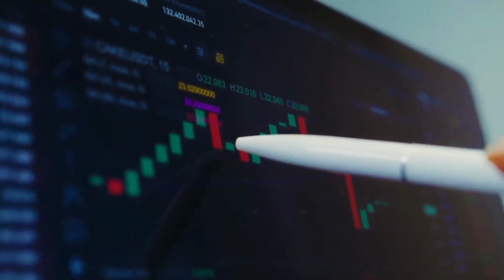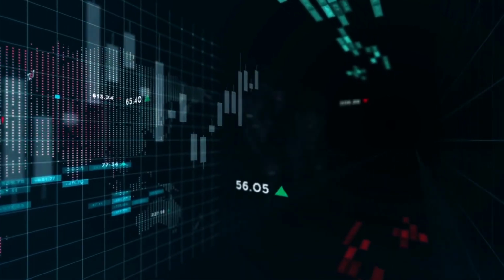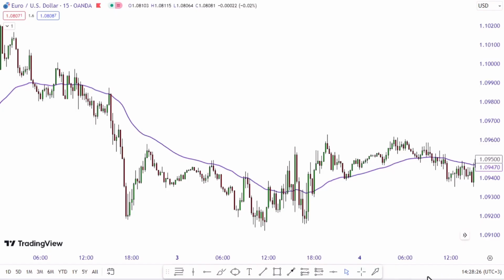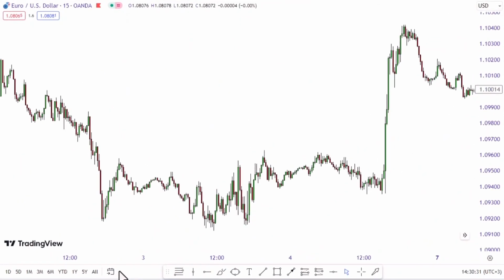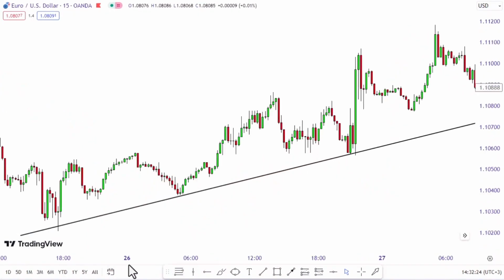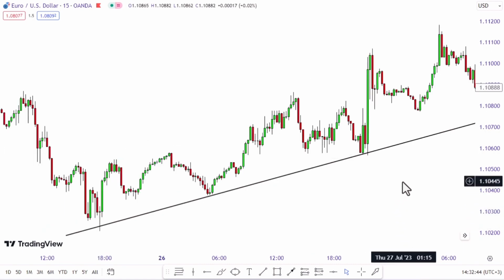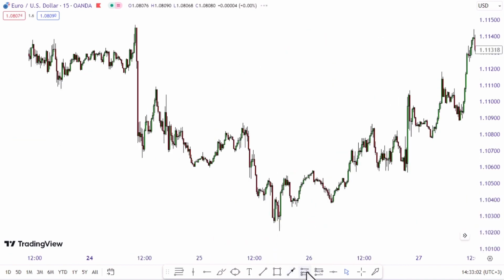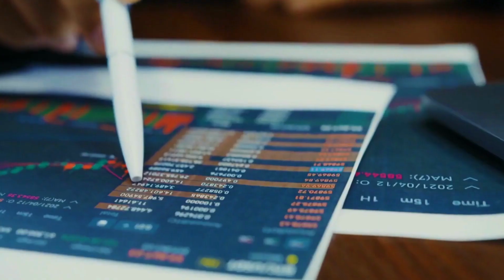Best Price Action Trading Strategy That Will Change The Way You Trade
🚀 Unveil the ultimate game-changer in trading! 🔍 Explore the 'Best Price Action Trading Strategy That Will Change The Way You Trade.' 📈 Master unparalleled insights and transform your trading approach. Discover the secrets of price action trading, honing your skills with the best techniques available. Experience a revolutionary shift in your trading journey, leaving guesswork behind. Say hello to strategic trading decisions and embrace a new era of trading excellence and financial success! 💹 Don't miss out on this transformative opportunity! 🌟 It`s suitable for all markets/pairs including Cryptocurrencies, FOREX, Indices, Stocks, Commodities, etc.
👉 Zero maker fees, first 30 days!

• Trading Terminologies ✅️
Technical Analysis Strategies
• Trend Analysis
Quantitative Analysis Strategies  ✅️
• Algorithmic Trading✅️
• High-Frequency Trading✅️
• Machine Learning Trading Models✅️
• Statistical Arbitrage✅️
• Trader's Mindset ✅️
 • Emotions and Biases in Trading ✅️

Trading Strategy
s&p 500
us30 live trading
AMC Stock
trading view
forex trading

crypto trading
stock
Dow Jones